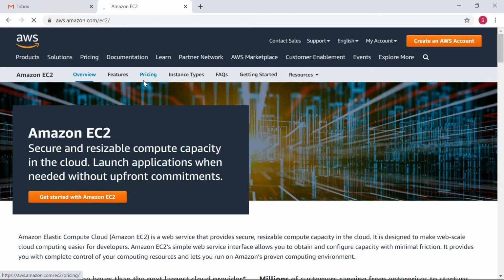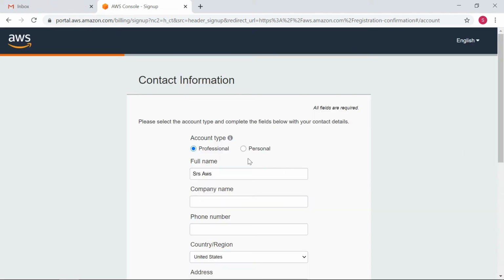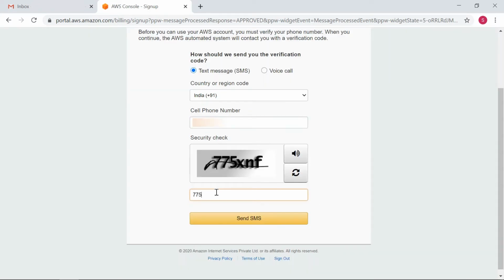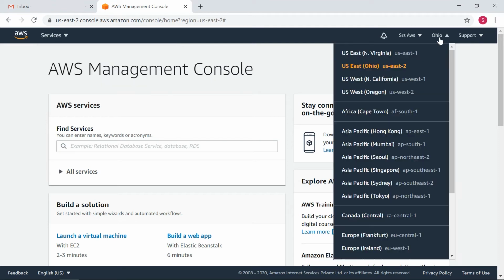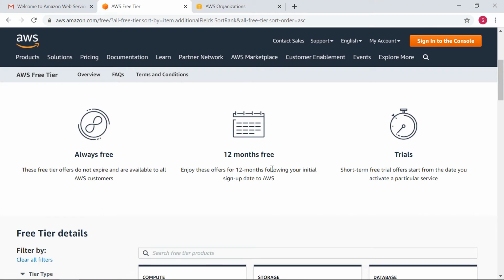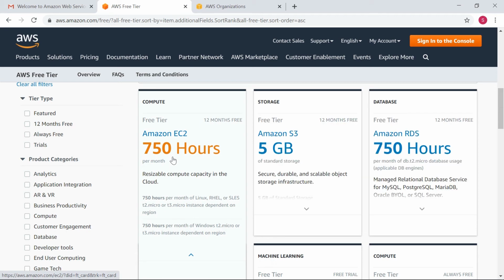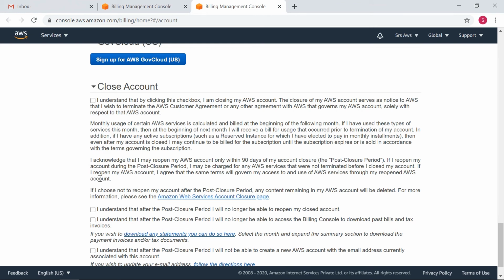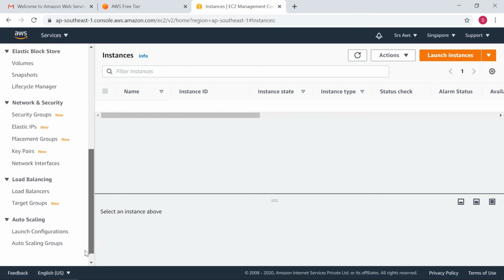#1. Create AWS account for EC2 | AWS EC2 tutorial for beginners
Welcome to AWS EC2 Series.
1) How to create an account for AWS EC2
2) Billing Dashboard overview
3) AWS EC2 Pricing, Common mistakes to avoid inconvenient charges
4) How to Close account
5) How to open EC2 Service